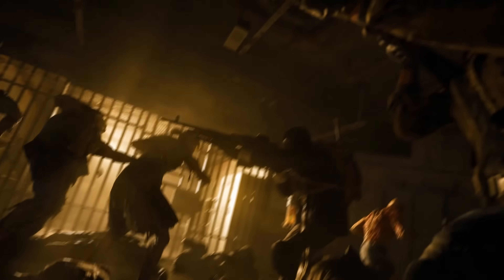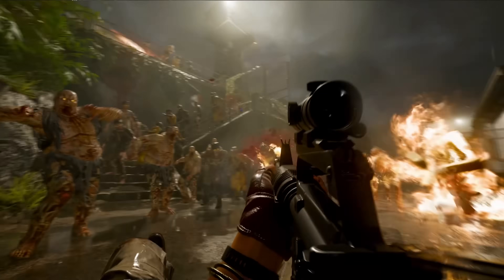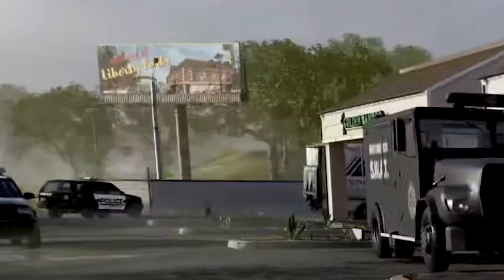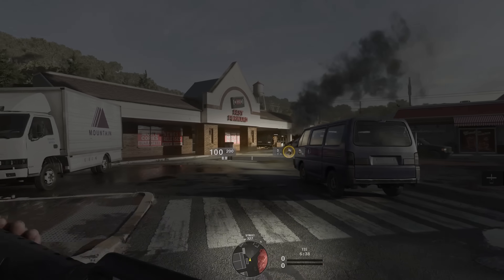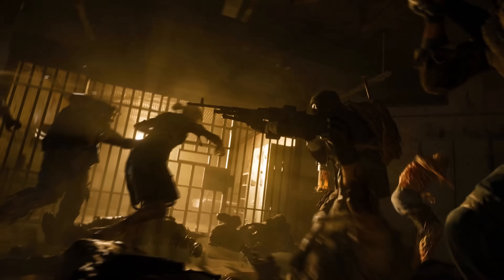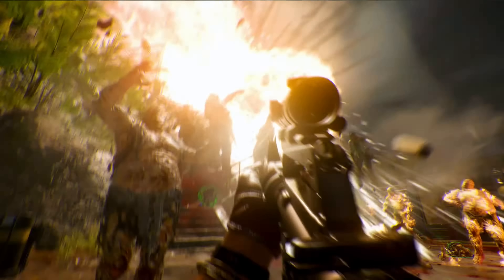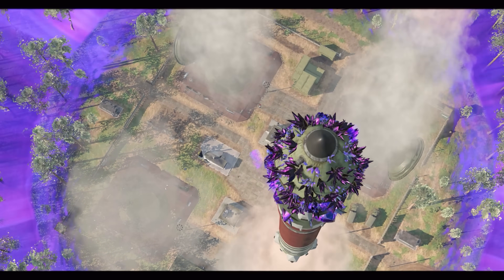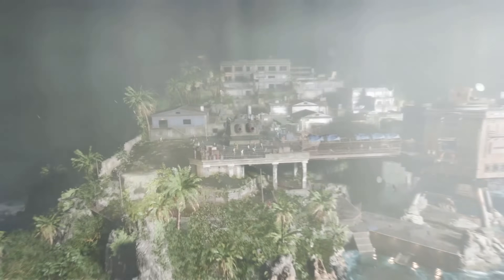NEW LOOK at BOTH Black Ops 6 Zombies Maps! (SECRET GAMEPLAY FOUND)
NEW FIRST LOOK at BOTH Black Ops 6 Zombies Maps! (LIBERTY FALLS FOOTAGE FOUND!)
►👍 LIKE the video if you're excited for Black Ops 6 Zombies!

Official Call of Duty Black Ops 6 Zombies Gameplay Details REVEALED! Black Ops 6 Zombies Reveal. Black Ops 6 Zombies features the return of Round-Based Zombies. Black Ops 6 Zombies will launch with TWO Zombies Maps at launch: Liberty Falls and Terminus. For the first time since 2018, Black Ops 6 Zombies will feature a MAIN CREW of characters you can play as, as well as choose whoever you want to play as via the operator system. Call of Duty Black Ops 6 Zombies Official Details from a presentation I got to see earlier this week at Treyarch Studios. Black Ops 6 also marks the return of Round-Based Zombies, the fan-favorite mode where players will take down hordes of the undead in two brand-new maps at launch. Post-launch, players can look forward to even more exciting maps and groundbreaking experiences dropping into both Multiplayer and Zombies.

- MrDalekJD

If you enjoyed the video & want to see more Call of Duty Black Ops 6 Zombies, press that Like button!